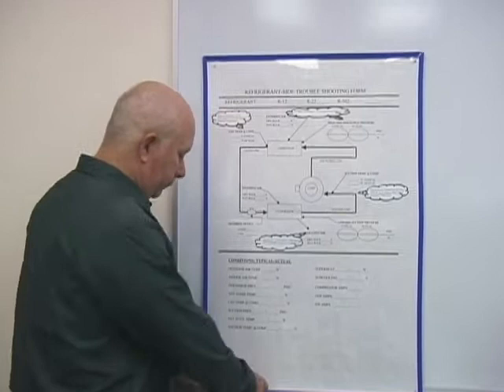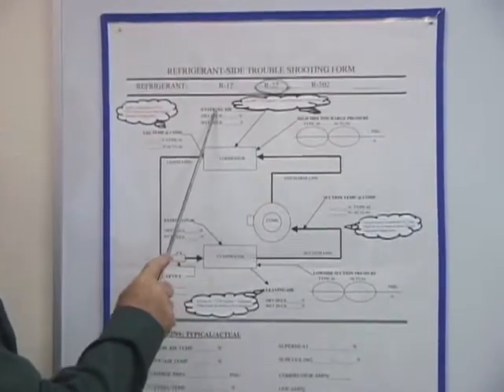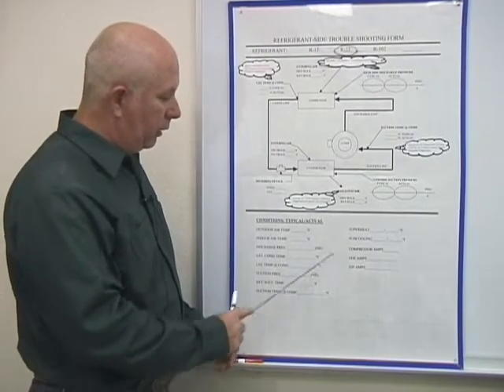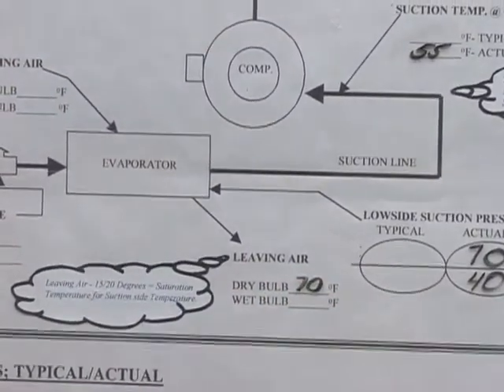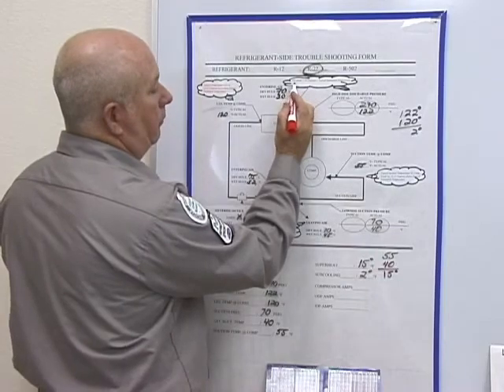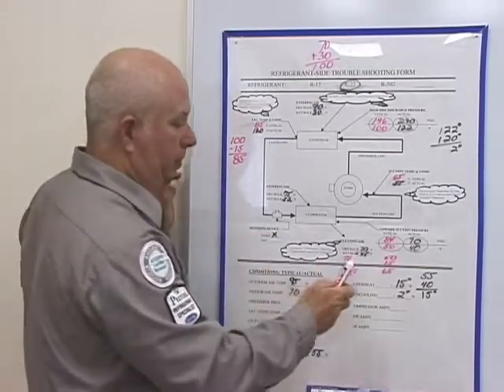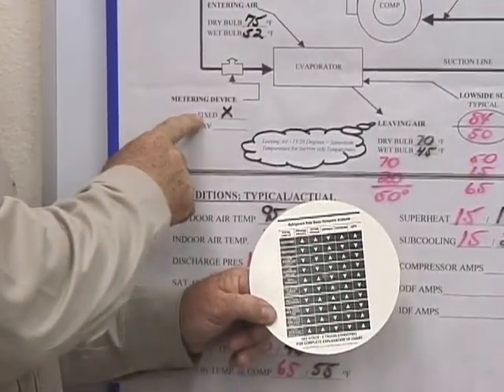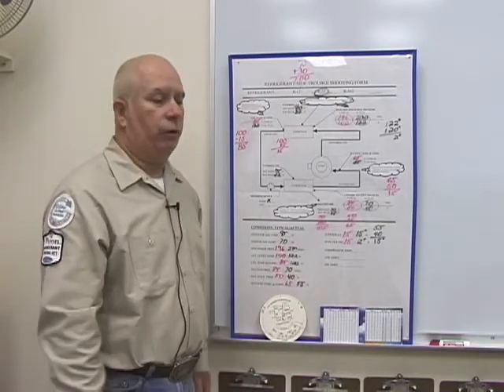BCT 134 Troubleshooting Wheel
This video discusses a refrigeration-side troubleshooting form.